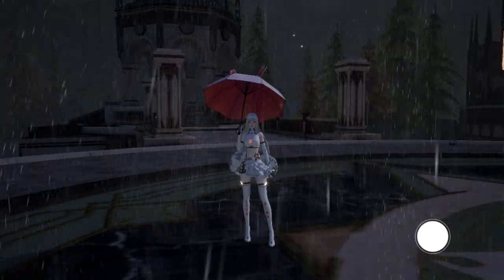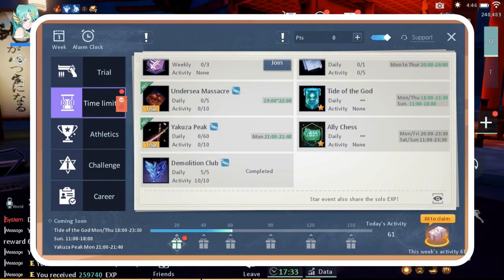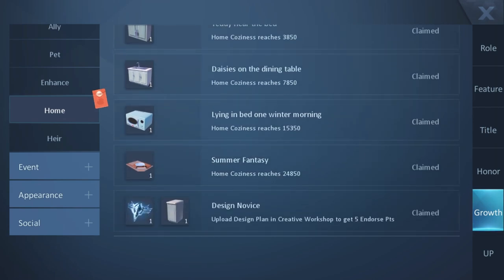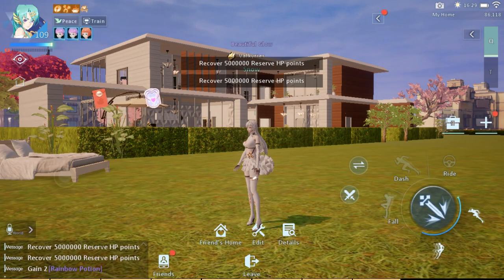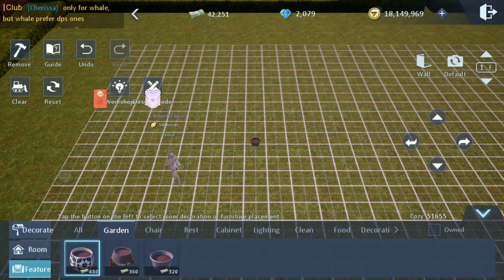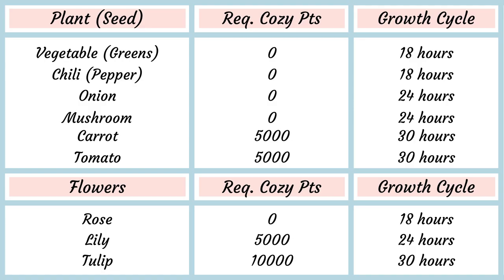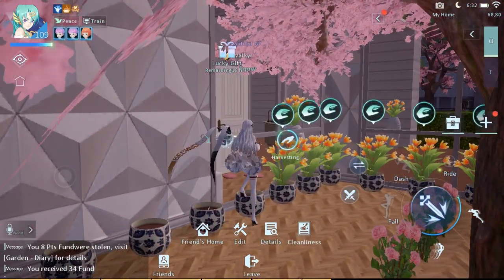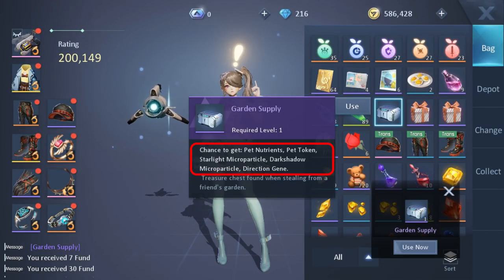How to Get Home Decor Funds in Dragon Raja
Hey everyone! In my previous videos, there have been multiple people who have asked me this question: "How do we get home decor funds?" Well, I'll be answering that question in this video!

There's a way to get Home Decor Funds in Dragon Raja in a pay to win way, but there are also MANY ways to get Home Decor Funds even if you're just doing your dailies and enjoying the game. As long as you're patient, the longer that you play Dragon Raja and complete the dailies and activities, the more home decor funds that you get without even knowing it. Also, Dragon Raja's Gardening System plays a really big role in this Home Decor Funds collection. I've included the Dragon Raja Gardening System in the video as well!

I hope I was able to answer your questions here. I might have forgotten some ways to earn Home Decor Funds... so please don't hesitate to comment down below other methods that you know to earn Home Decor Funds in Dragon Raja.

I've been doing a Dragon Raja cleanse the past weeks, so I haven't really been active at all lately. Been a little busy with school and my sideline work as well, so I haven't been able to focus on content creation. I also found another game actually, but it's a local game and I'm still not sure if I should make content about it here because most of you guys definitely won't be able to relate.

Anyways, thank you for still being here (if you are). We've grown so much since this channel started. You guys are amazing!

As always, have a nice day and happy gaming!
Come play Dragon Raja with us!